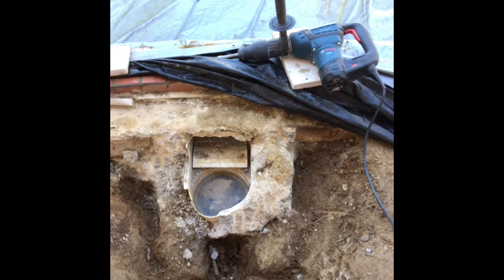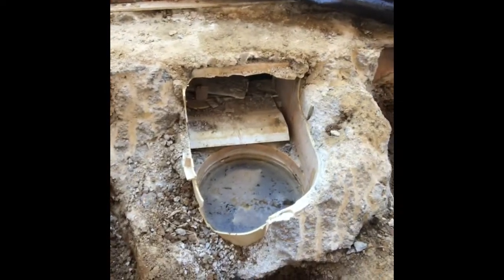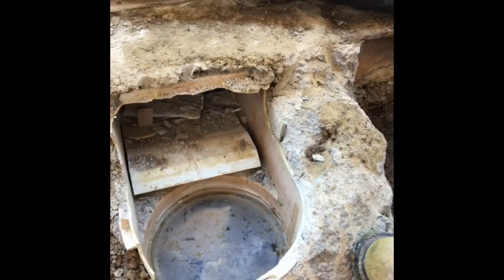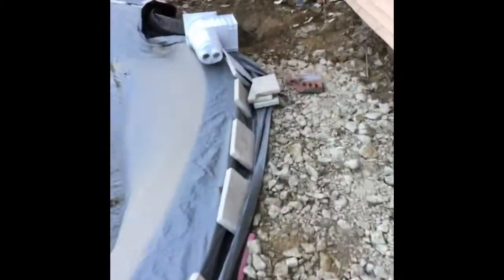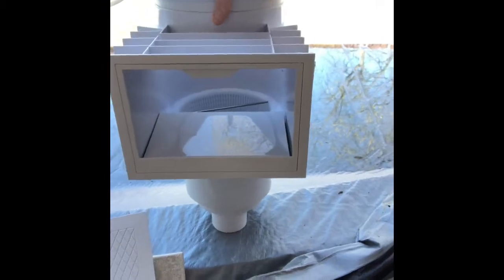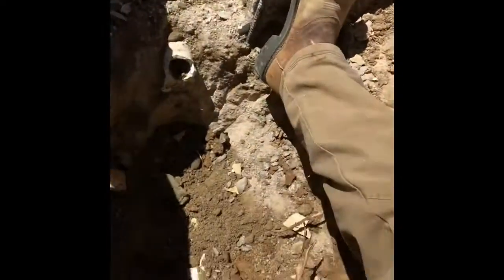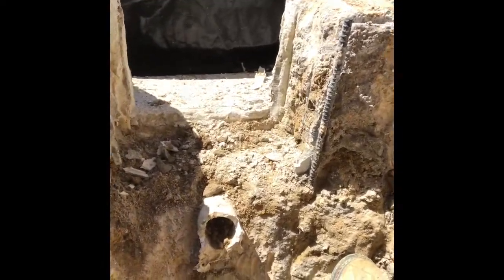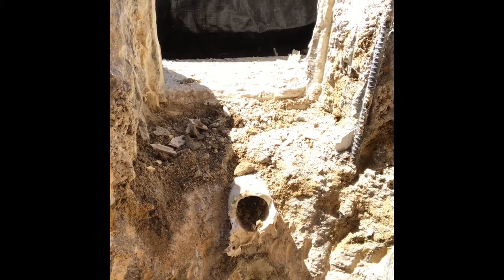Skimmer Demo - Part 2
Finishing up the complete removal of gunite pool skimmer.

You can read more about this Pool Renovation on Trouble Free Pools here: